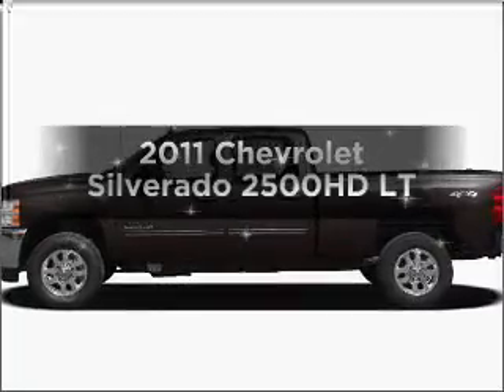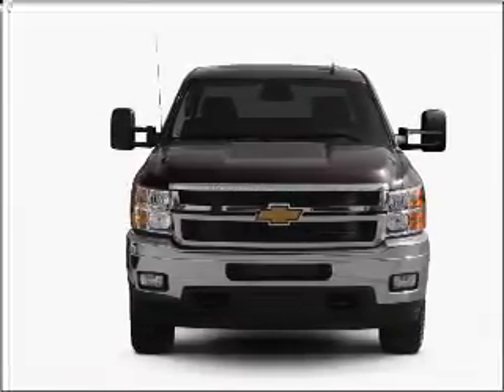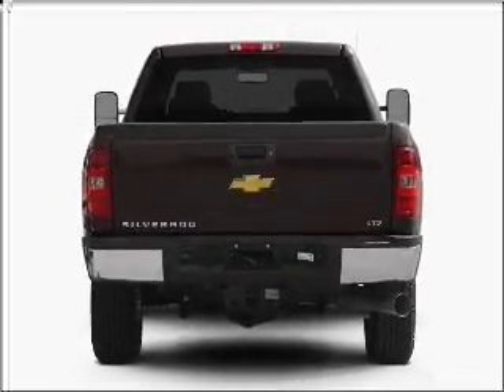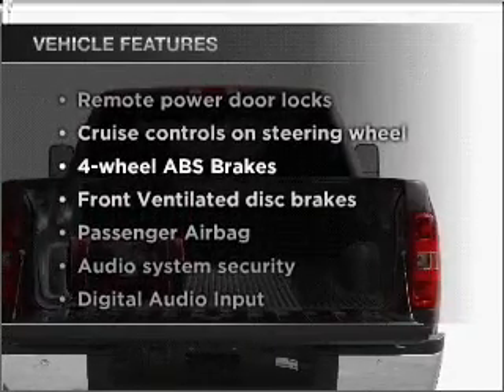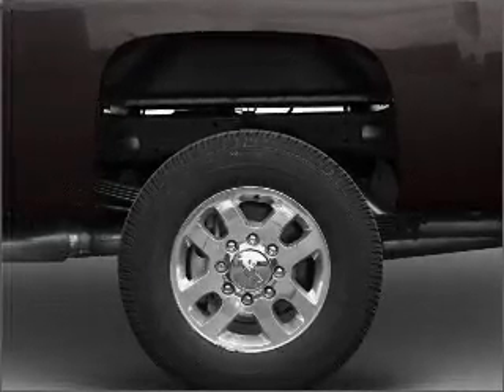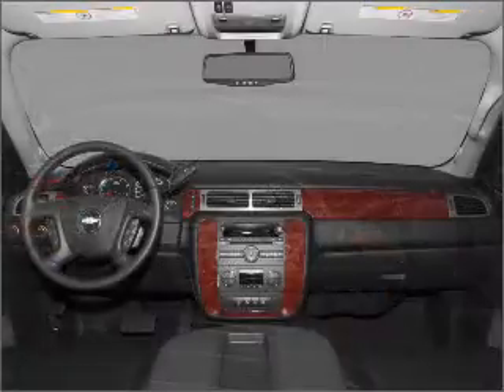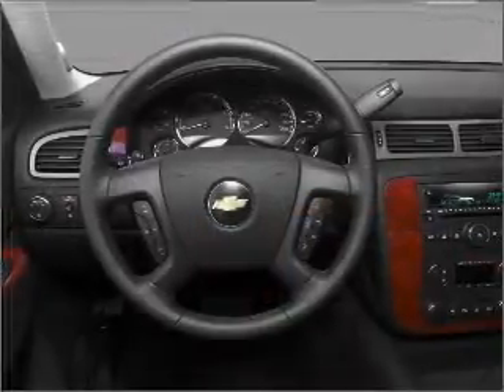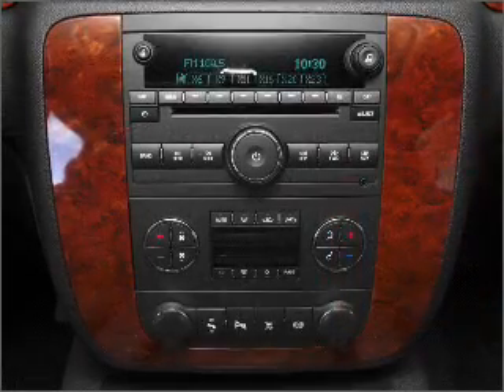2011 Chevrolet Silverado 2500HD - LAS VEGAS NV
Year: 2011
Make: Chevrolet
Model: Silverado 2500HD
Trim: LT
Engine: 6.6 liter 8 cylinder 32 valve
Transmission: 6-Speed Automatic
Color: Black
Mileage: 5
Address:
6800 S. TORREY PINES